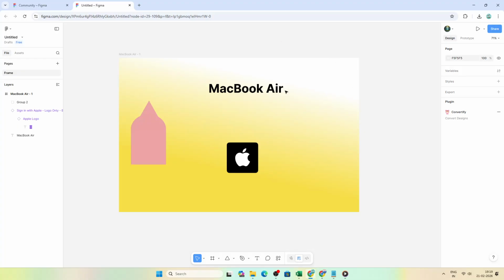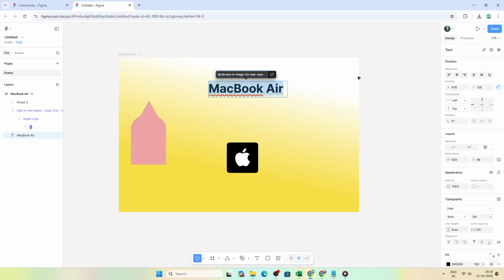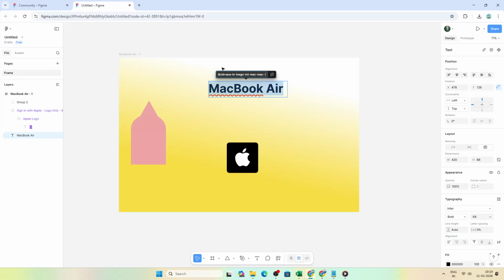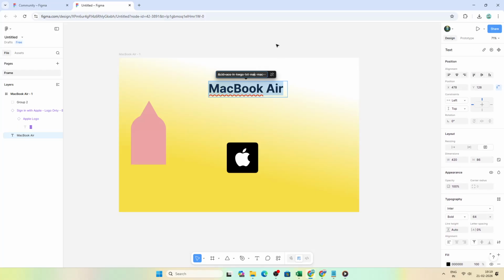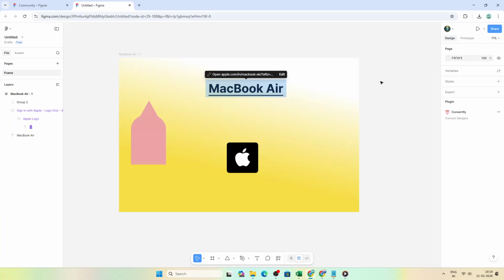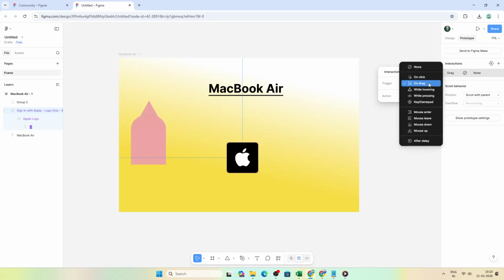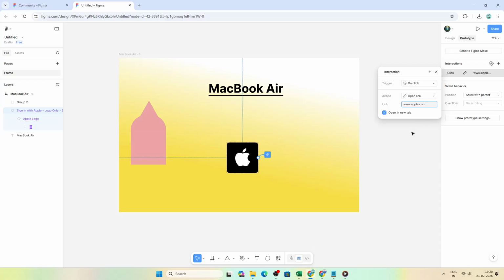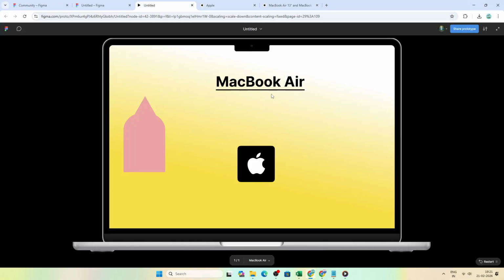How To Hyperlink In Figma (Step By Step)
Master the Figma hyperlink feature in this quick tutorial. Whether you need to link to external websites, documentation, or other Project files, knowing how to hyperlink in Figma is essential for every UI/UX designer.